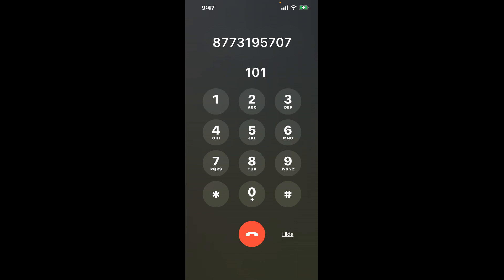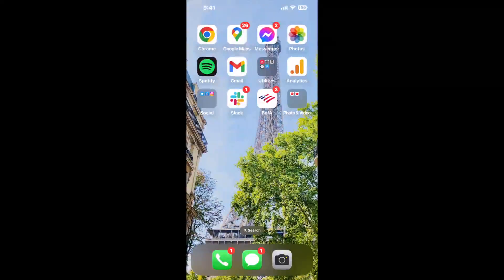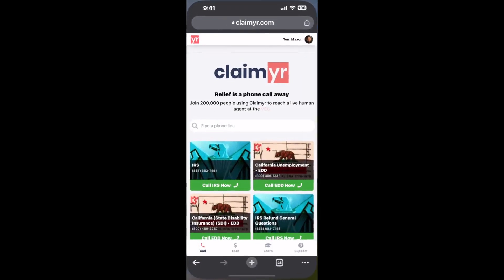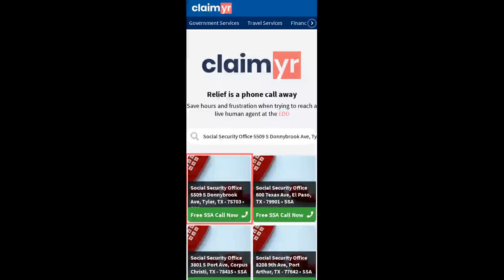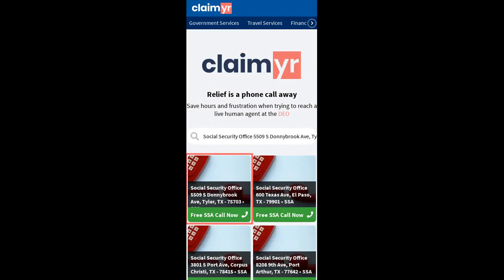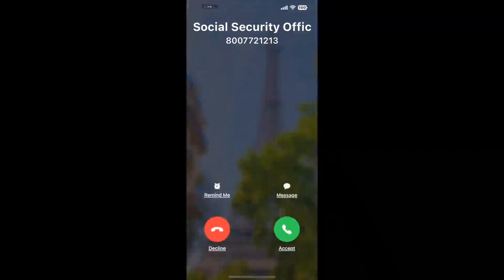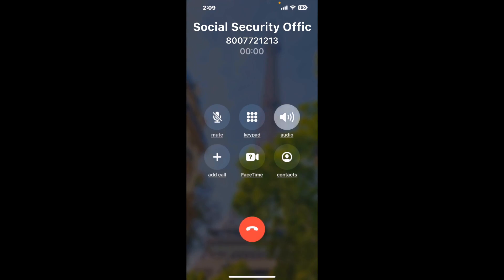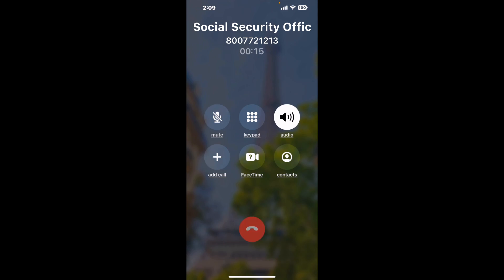Social Security Office 5509 S Donnybrook Ave, Tyler, TX - 75703 Phone Number - How To Reach A Live P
Social Security Office 5509 S Donnybrook Ave, Tyler, TX - 75703 Phone Number Update - how to call Social Security Office 5509 S Donnybrook Ave, Tyler, TX - 75703 and get a live human agent on the phone.

    How can I speak to a live person at Social Security Office 5509 S Donnybrook Ave, Tyler, TX - 75703?

    There are two methods to reach a live person:

    - 1.) by calling manually over and over again, get on a long hold, and then hope the call doesn't drop -- and I'll show you how to do that,
- 2.) use a calling tool that dials for you, stays on hold, and forwards a call to your phone number when an agent is on the line. (RECOMMENDED)

    - **Step 2**: select/search for "Social Security Office 5509 S Donnybrook Ave, Tyler, TX - 75703 "
    - **Step 4**: kick back, relax, and wait for your phone to ring with a Social Security Office 5509 S Donnybrook Ave, Tyler, TX - 75703 agent on the line!

    What is the best time to call Social Security Office 5509 S Donnybrook Ave, Tyler, TX - 75703 ?

    The best time to call Social Security Office 5509 S Donnybrook Ave, Tyler, TX - 75703  is Wednesday and Thursday afternoons. ⚠️**WARNING**⚠️: please beware that you often need to dedicate an entire day to dialing over and over **just to get on hold**. Also, Social Security Office 5509 S Donnybrook Ave, Tyler, TX - 75703 is notorious for *dropping calls even when you finally do get on hold*! So if you decide to start calling mid-week, due to excessive call volume, you may not be able to reach an agent until the following week or longer.

If you don't consider calling Social Security Office 5509 S Donnybrook Ave, Tyler, TX - 75703 a full-time profession, consider using a calling tool such as Claimyr to guarantee a callback with an agent on the line with zero hold time.